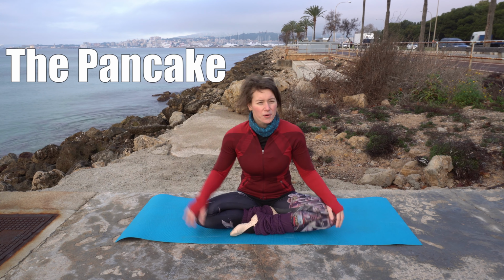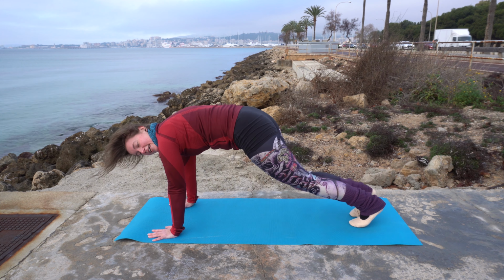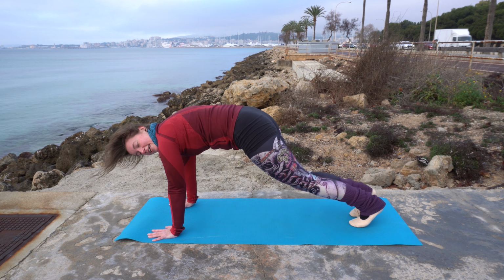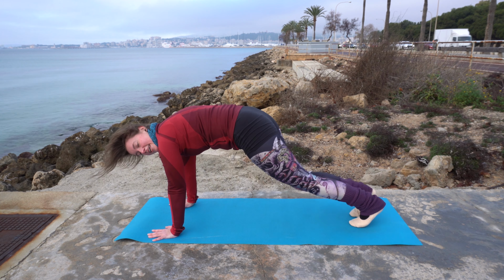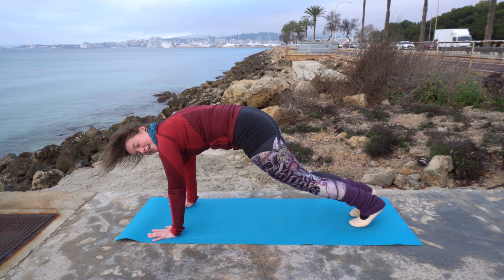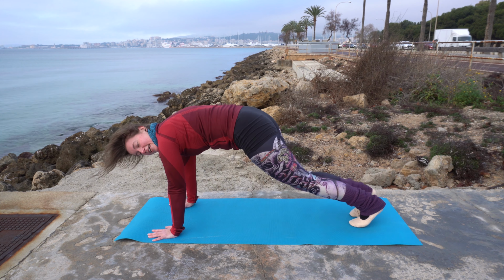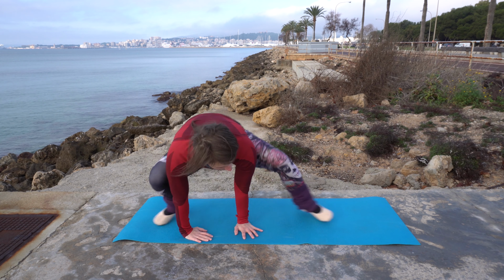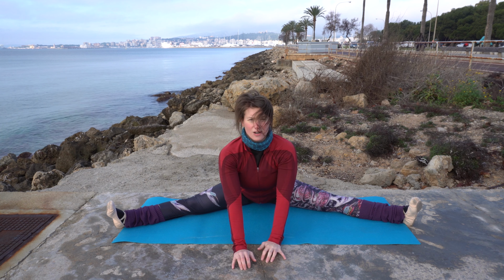How to get your PANCAKE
This 26 minute stretching routine is a follow along video to get your pancake. It also serves as a base to get the middle splits.

Remember: Stretching is all about patience! The pancake stretch is an advanced stretch. It will very probably take more than one session to get there.
You have to give your body the time it needs to develop the level of flexibility it takes to get into the pancake. If your are a beginner, take it easy and just stick to the basics. If you stretch each or every other day eventually you get there!

--- Rev (Eveningland)
--- Spirit of Fire (Jesse Gallagher)
--- The Inner Sound (Jesse Gallagher)